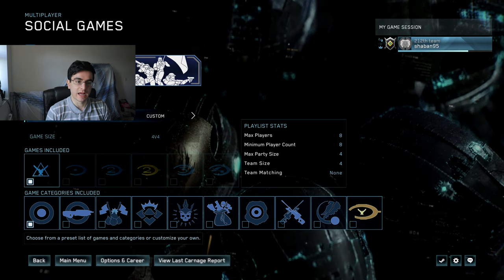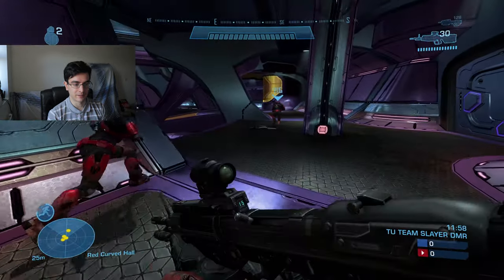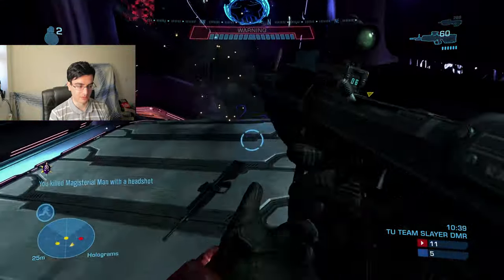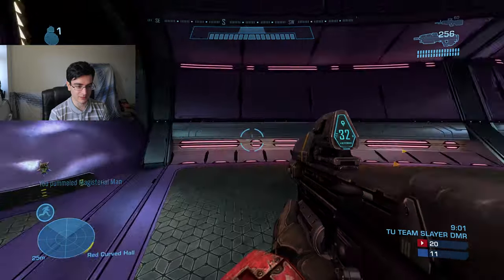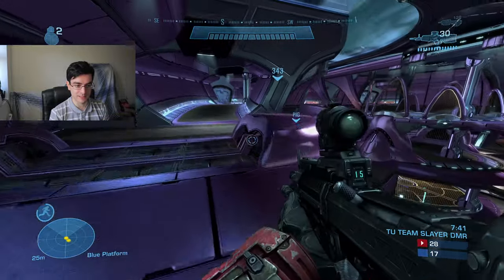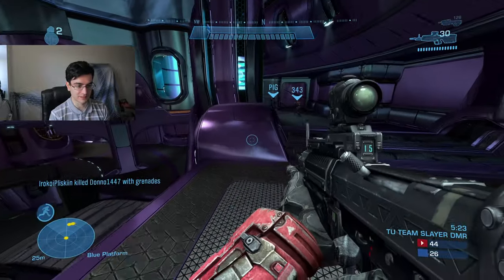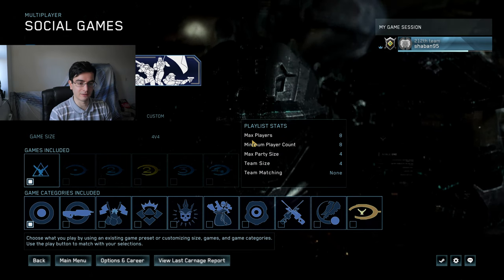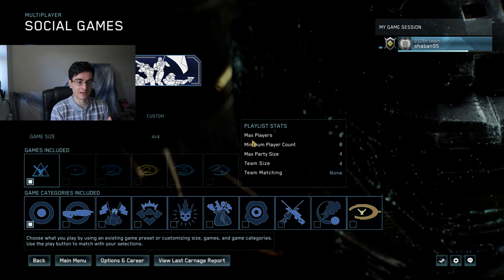HALO REACH - PLAYING WITH A CONTROLLER ON PC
Hey whats up halo fans, welcome back to another halo video and in todays video we are going to be play testing halo reach with a controller, to see how op it is, lets see on how we do with a controller on PC, because there is a lot of complaint that controller users have op aim assist, lets see how it goes. I apologise for the camera being too bright at times, i'll make sure it won't happen again

usp=sharing

Collaborating:

Savannah Phillips

Glibwings

Halo Reach MCC Halo Reach PC competitve NINJASHYPER HALO LIVE STREAM